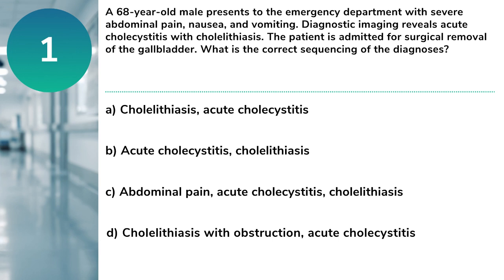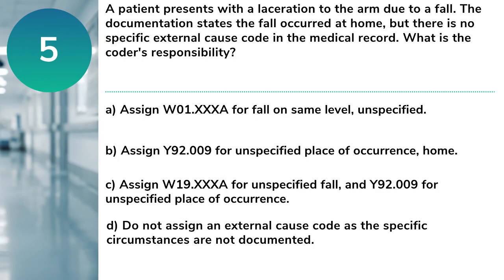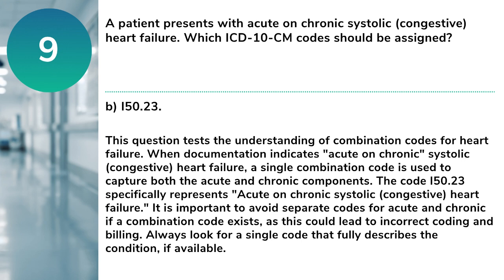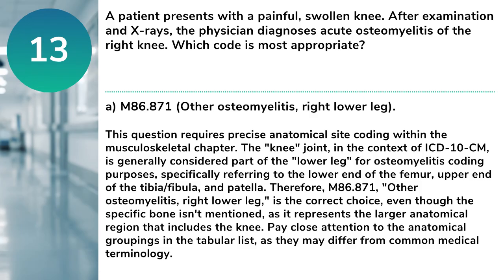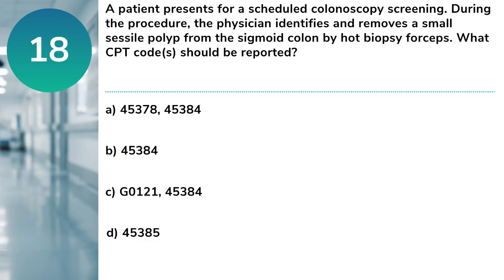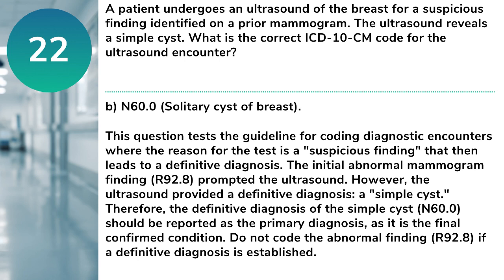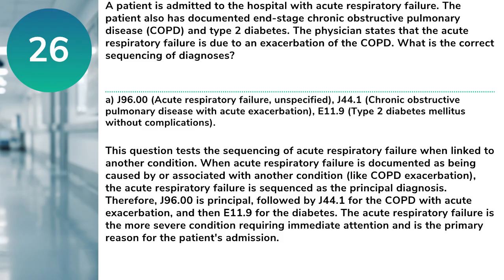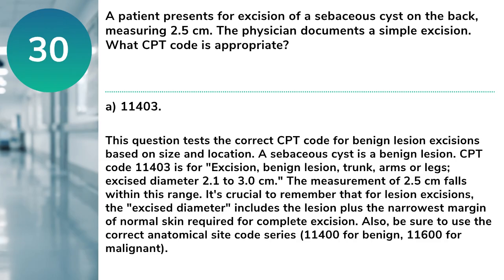CCA Exam Questions and Answers with Explanations (30 Tricky Questions)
Getting ready for the CCA exam requires more than just memorizing codes — it demands a deep understanding of sequencing, coding guidelines, and real-world application of ICD-10-CM, CPT, and E/M coding. In this video, you’ll work through 30 challenging CCA exam-style questions with detailed explanations to strengthen your knowledge and improve your exam strategy. Each question is designed to highlight common pitfalls, coding rules, and test-taking techniques so you can feel confident on exam day.

Throughout this session, we cover a wide range of scenarios, from sequencing acute conditions with underlying causes, coding for diabetes complications, and handling sepsis cases, to accurately reporting surgical procedures, imaging studies, and oncology encounters. You’ll also see how to approach external cause codes, identify principal versus secondary diagnoses, and apply bundling rules in CPT coding. By breaking down each answer step by step, this video shows you not only the right code but also the reasoning behind it.

This resource is ideal for students preparing for the AHIMA CCA exam, entry-level coders, and professionals seeking to sharpen their coding accuracy and exam readiness. If you want to build confidence, avoid common mistakes, and learn practical tips for navigating tricky exam questions, this video is made for you.

If you find these explanations helpful, be sure to subscribe for more exam prep content, share this video with fellow coding students, and leave a comment with the topics you’d like to see covered next. Your feedback helps us create even better resources for your success.